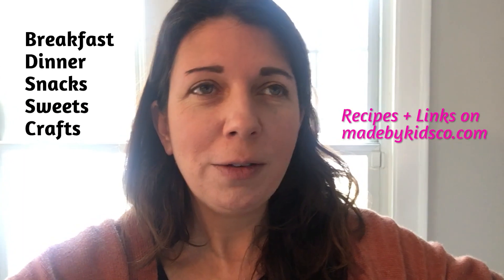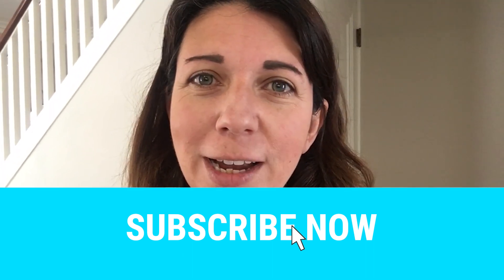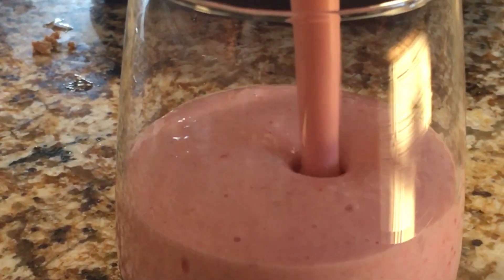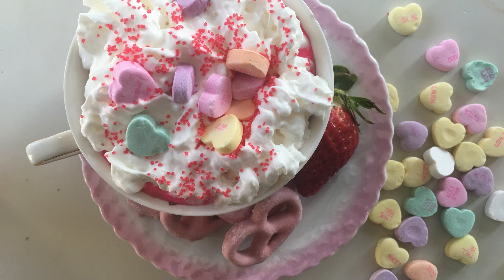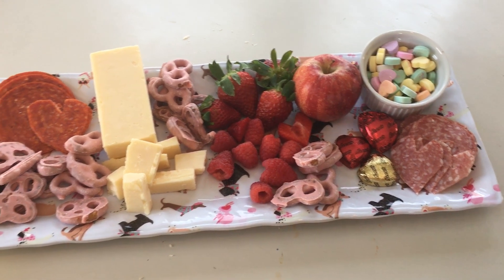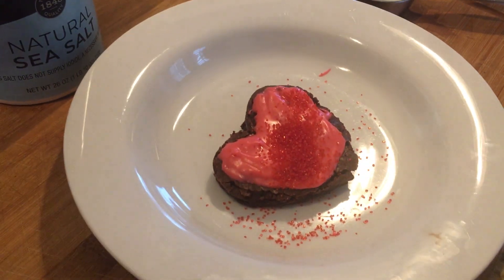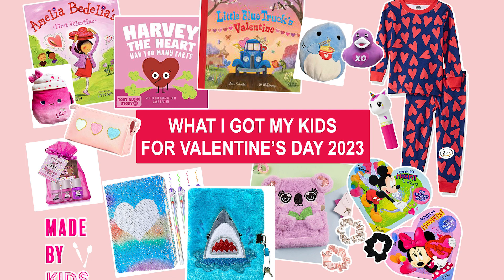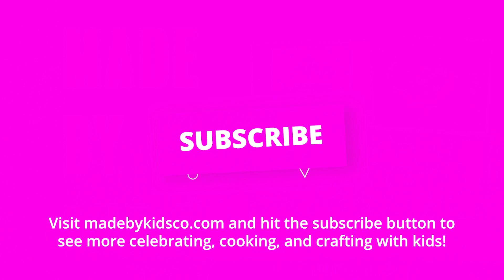Celebrating Valentine's Day 2023 With Kids - Valentine's Day Crafts, Valentine's Day Cooking + More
If you're looking for some fun ways to celebrate Valentine's Day 2023 with kids, you've come to the right place! We have Valentine's Day kid's dinners, Valentine's charcuterie board ideas, Valentine's Day hot chocolate, Valentine's Day gift ideas, and more! Head to madebykidsco.com for all the links and recipes you see in the video! @Madebykidsco

valentine's day charcuterie board, valentine's day, valentine day gift ideas